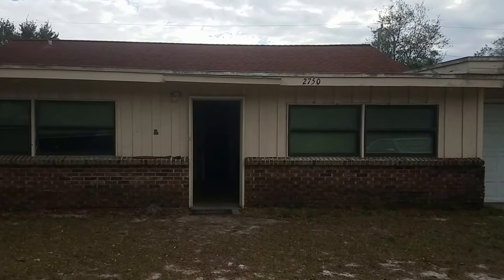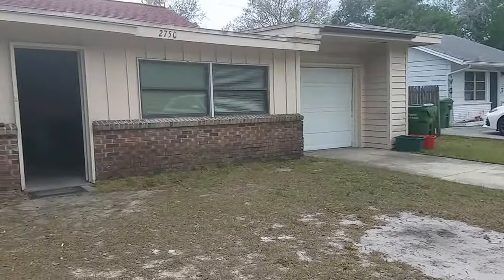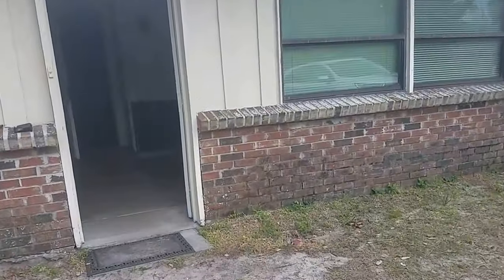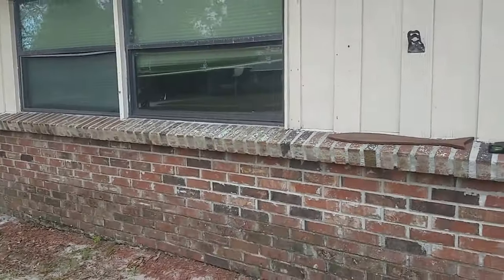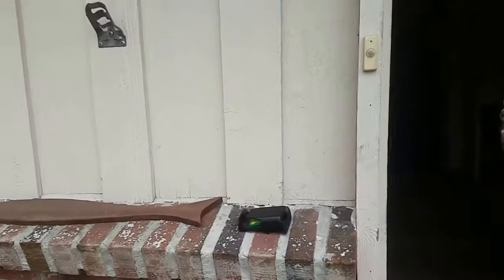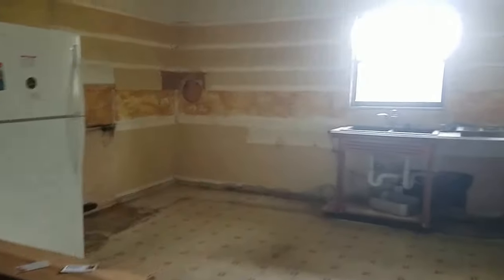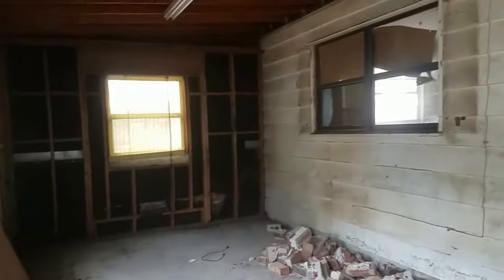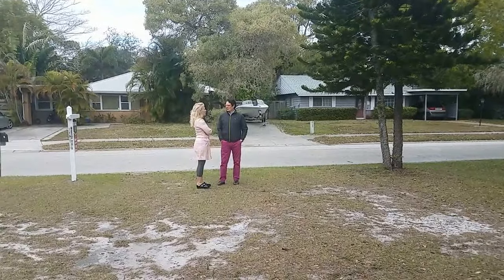2750 CHERYLE LN, Paver Park $149K Gutted Home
PAVER PARK ESTATES 2ND ADD
Location: In City Limits
Total Acreage: Up to 10,889 Sq. Ft. Pets:
Minimum Lease Period: No Minimum Max Times per Yr:
Garage/Carport: 1 Car Garage, Attached

Located in highly desirable Paver Park! Spacious backyard. Close to downtown Sarasota. Fixer Upper. This project isn't for everybody. Cash only. Good sold comps in area.

Listed by Keller Williams Classic Group